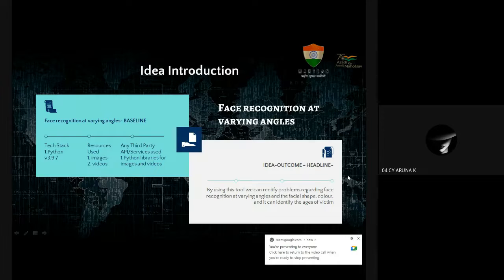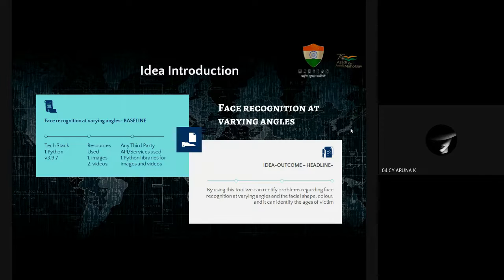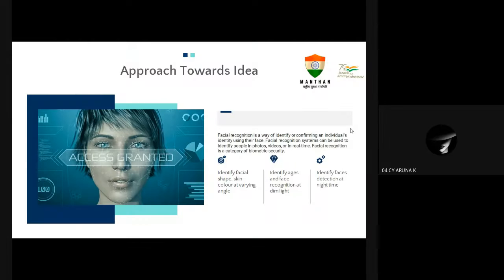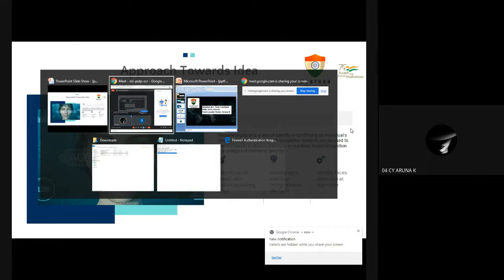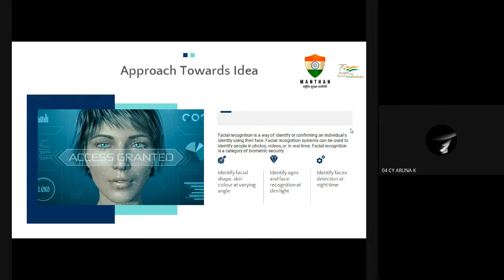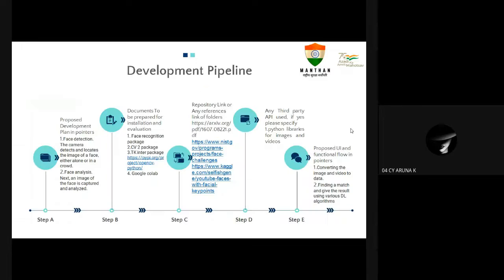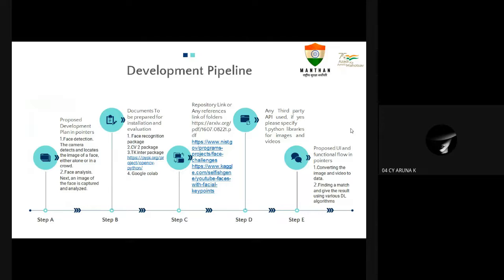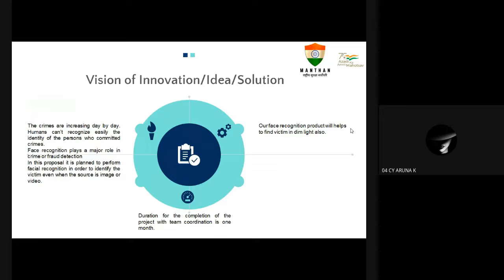Tech Crackers for Manthan 2021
Manthan 2021 Video